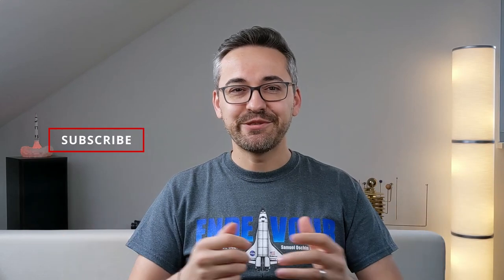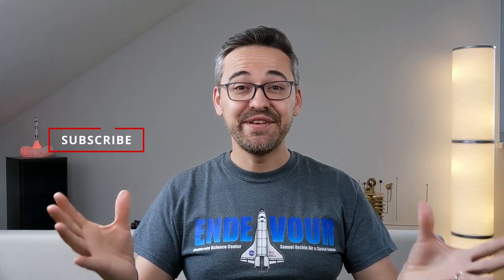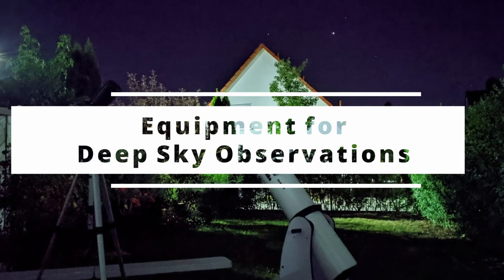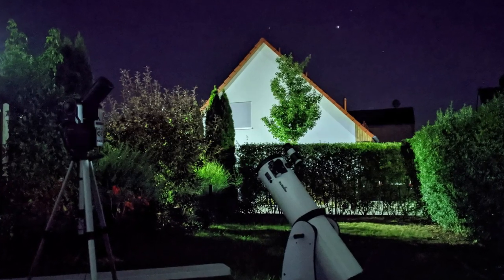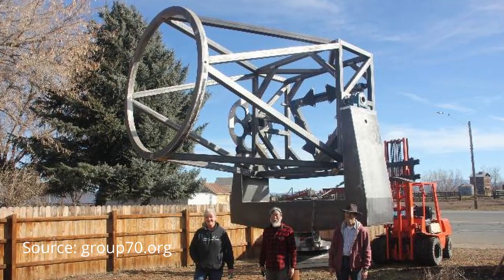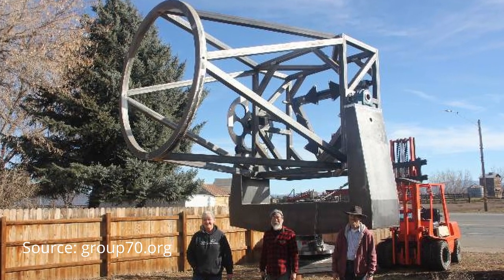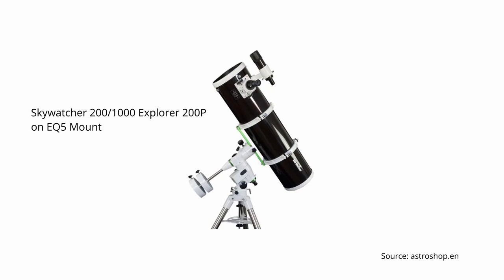The right equipment for visual deep sky observations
I’ve put together a list of equipment pieces that in my opinion are especially well suited for deep sky observations. Check it out!
⬇️ More Information down below ⬇️

Contents of this video:
0:00 - Intro
0:36 - Telescopes
4:10 - Telescope mounts/bases
6:00 - Eyepieces
8:21 - Filters
10:05 - Other accessories/DIY
11:49 - Conclusion
12:22 - Outro

Items listed:

### Telescopes and Mounts/Bases ###
Skywatcher 200/1000 Explorer 200P EQ5

Skywatcher 200/1200 Skyliner Classic DOB

### Eyepieces###
Omegon 2” SWAN 32mm 70°

### Filters ###
Astronomik Filters UHC 1.25"